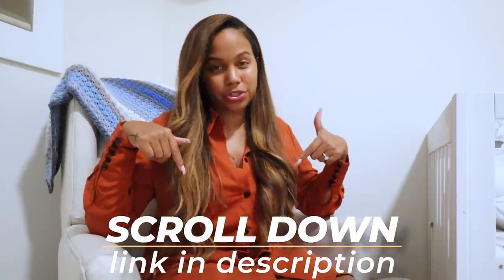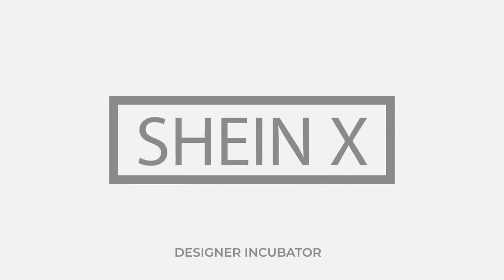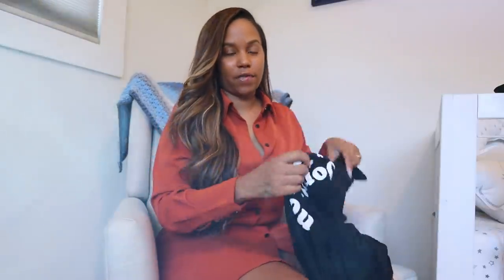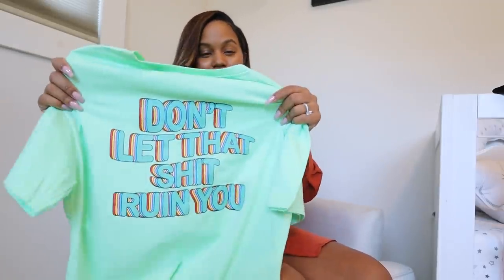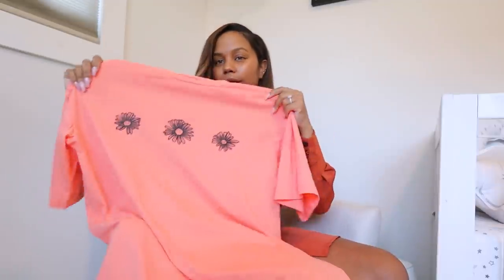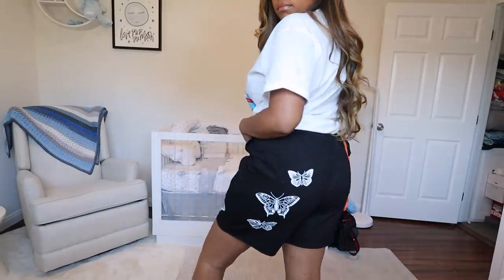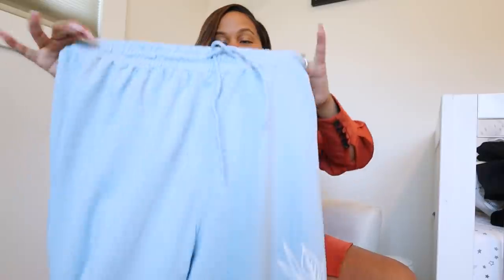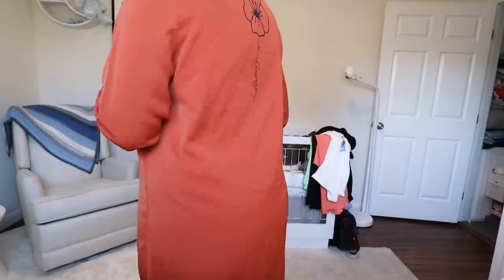SHEIN TRY ON HAUL